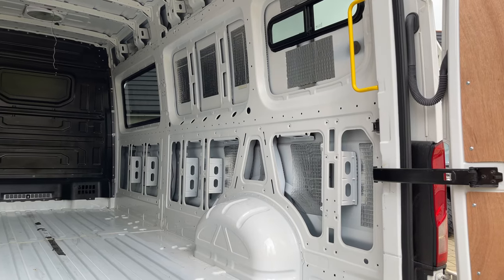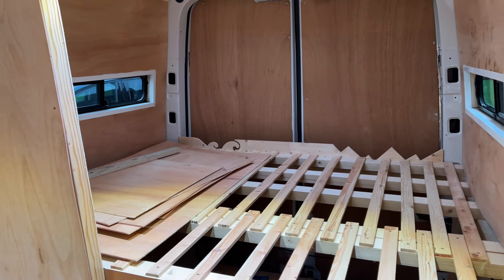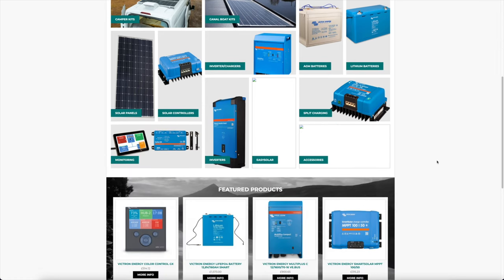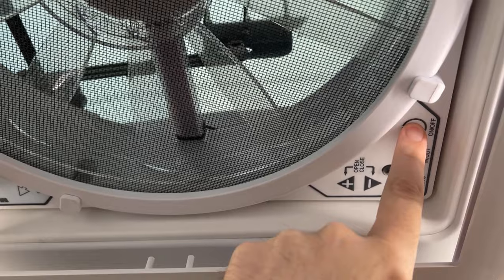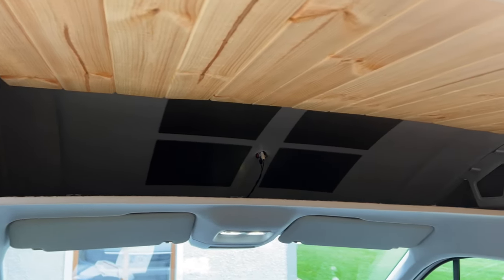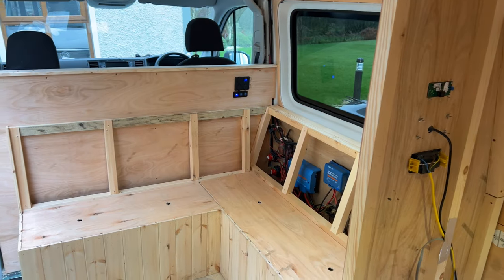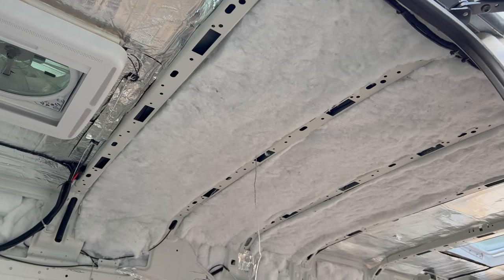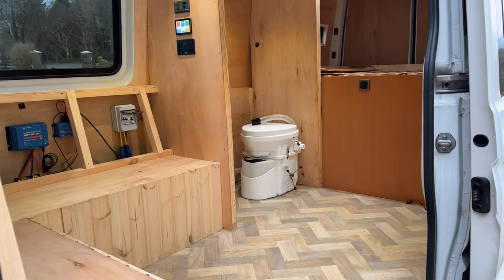Episode 4: VW Crafter LWB Camper Conversion - Electrics - Victron System - Natures Head Toilet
It's been a while since episode 3 so I have finally got round to getting episode 4 up. Loads of new additions include my Victron electric system, Natures head toilet, BF Goodrich All-Terrain Tyres and my bed frame.